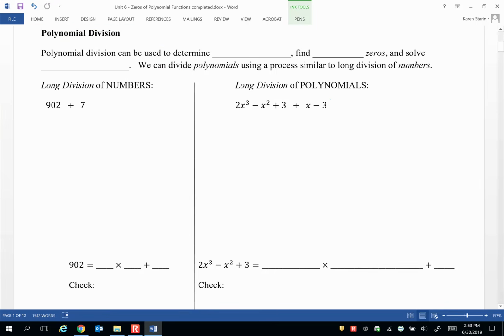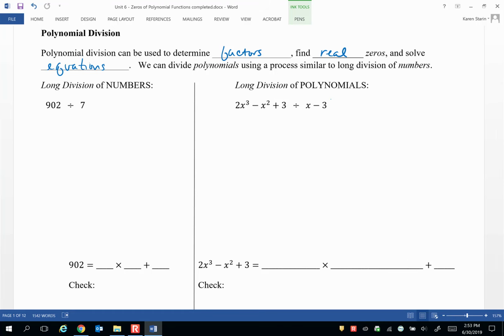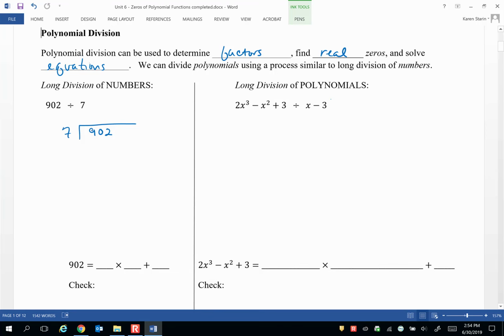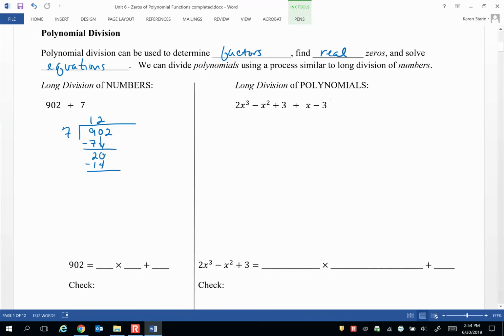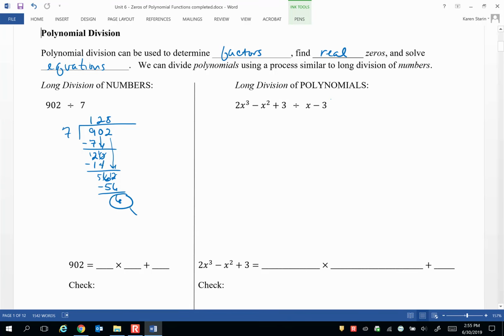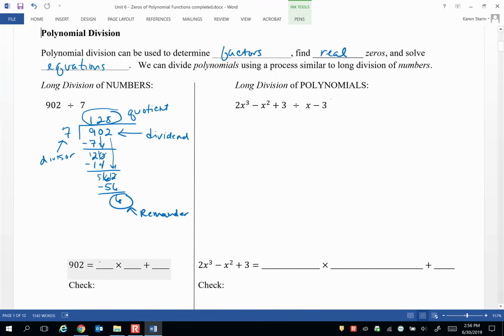Zeros of Polynomial Functions Video 2